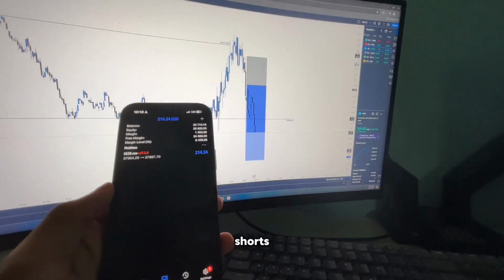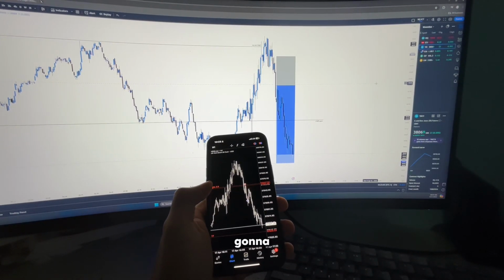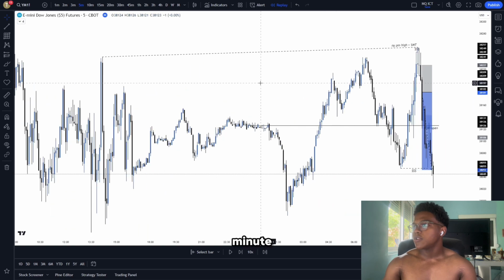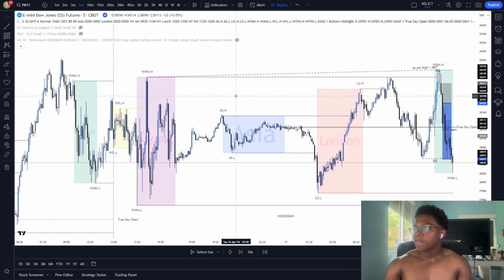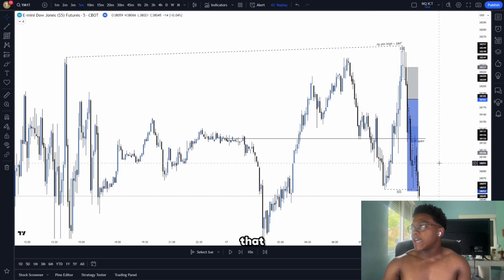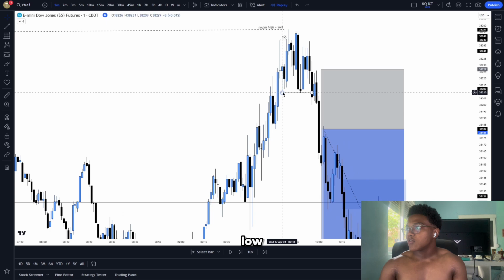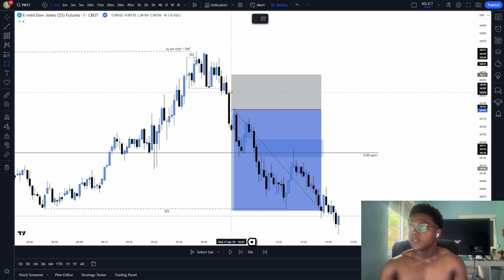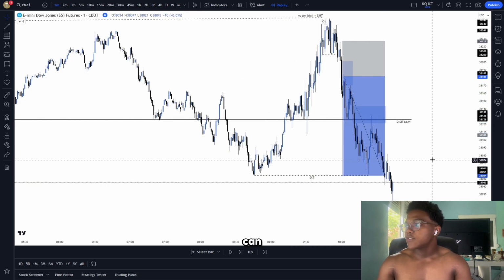Road To Success As A Teenager - Day 44 US30 Did Not Do Me Dirty Today...